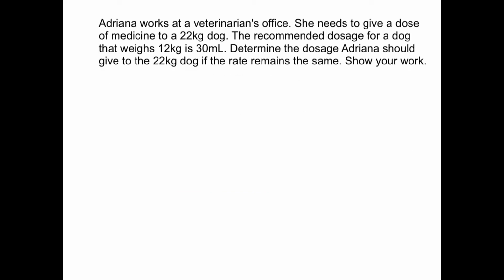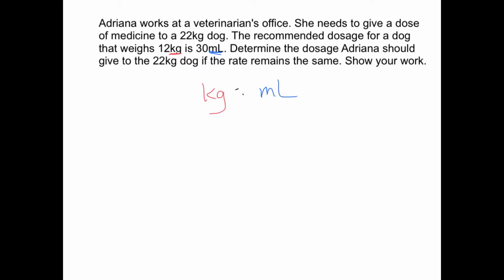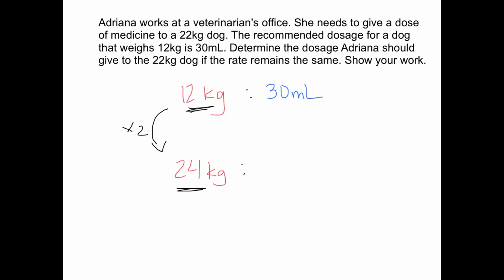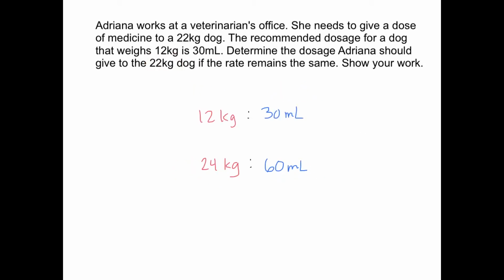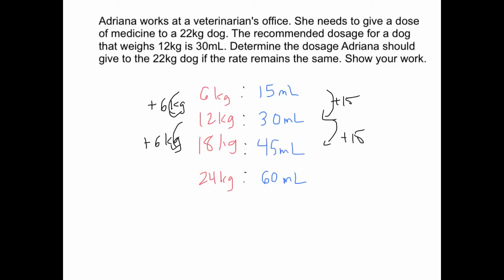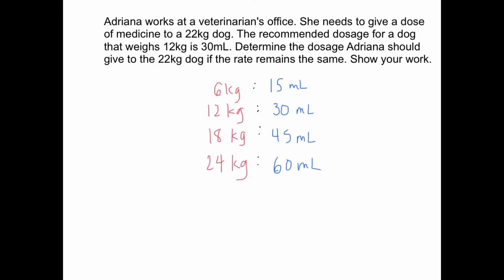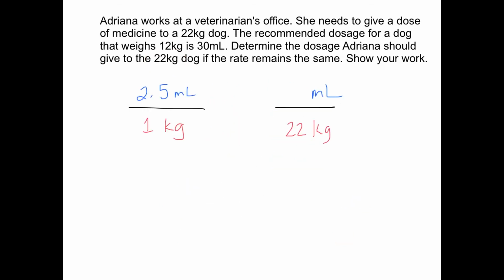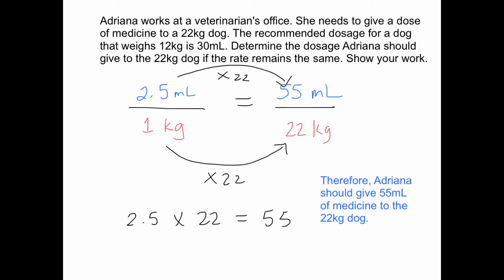Proportional Reasoning Using Equivalent Ratios (At the Vet)